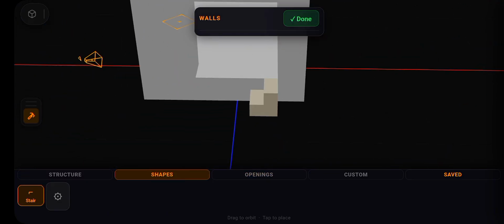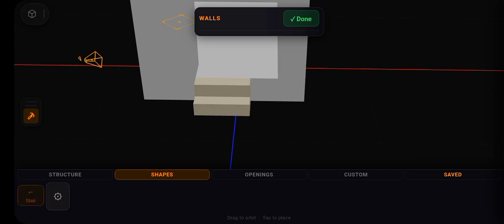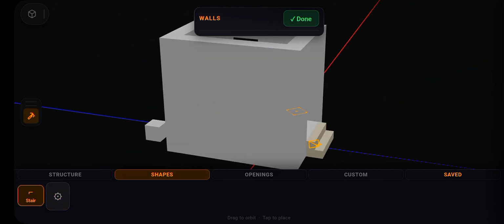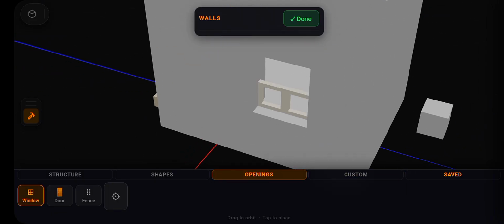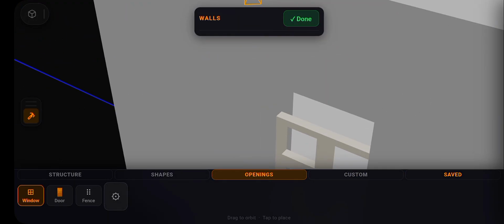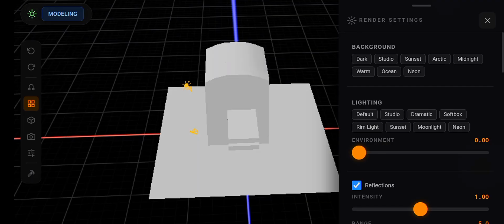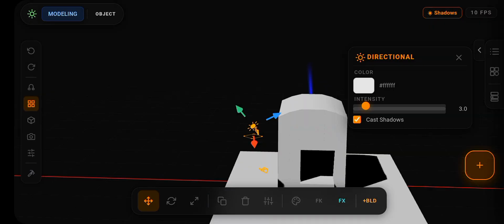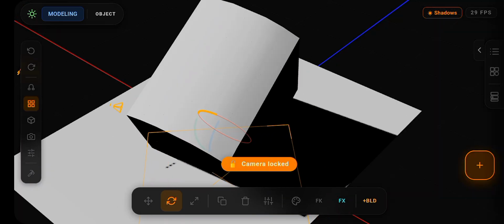I Fixed What Minecraft Building Gets Wrong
This started as a simple Minecraft-style block system.

At first, it was just placing cubes like any normal voxel setup. But after working with it for a while, I realized how limited that approach can feel.

So I started pushing it further.

Instead of only stacking blocks, the idea is to give more control — allowing shapes to be adjusted, combined, and used in a more flexible way while still keeping that simple, familiar feel.

This is still early, and there’s a lot more coming, but the direction is starting to take shape.

If you’re into building systems, voxel tools, or just want to follow the progress of this project, stick around.